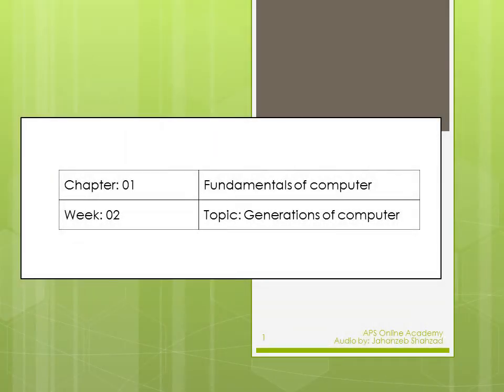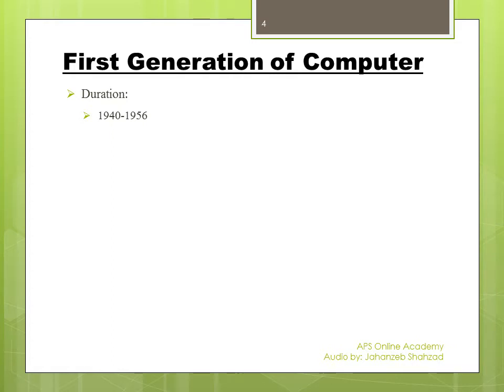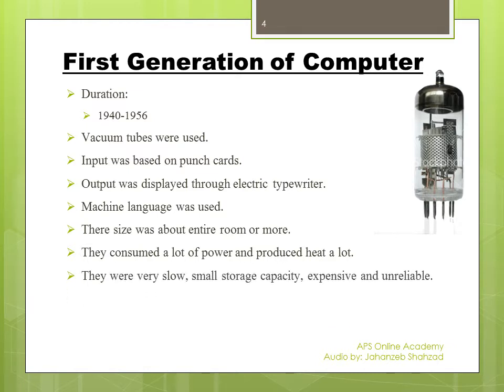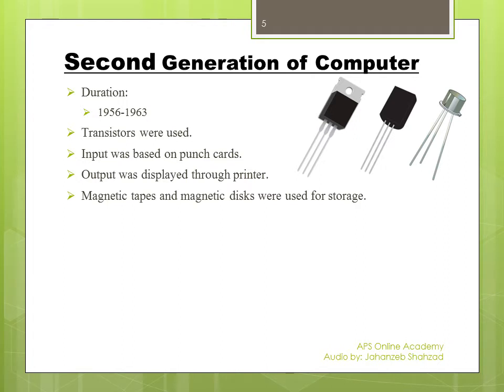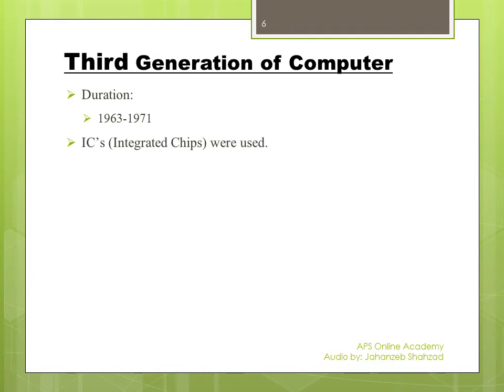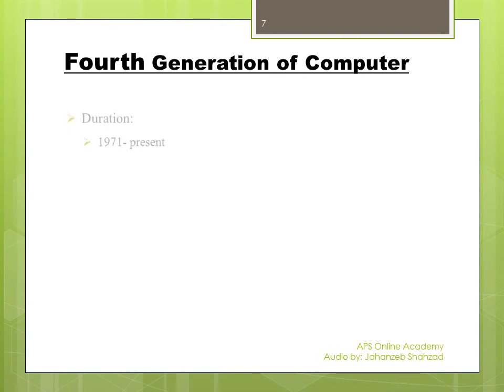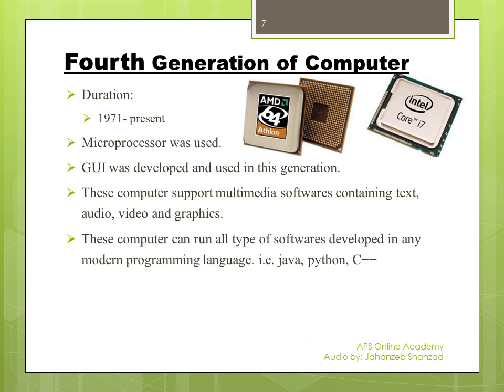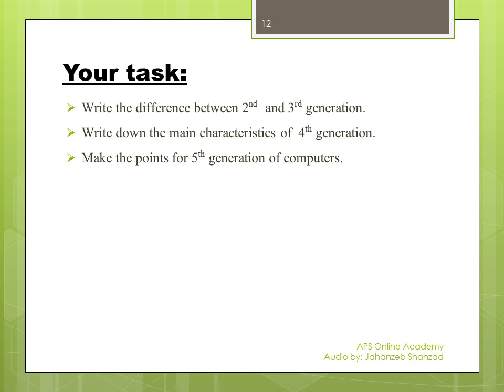Computer || Class 8 || Week 02 || OSM by Jahanzeb Shahzad APSACS Fort Road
In this video you will learn about history and generations of computer.
The video describes technological difference among all generations of computer.